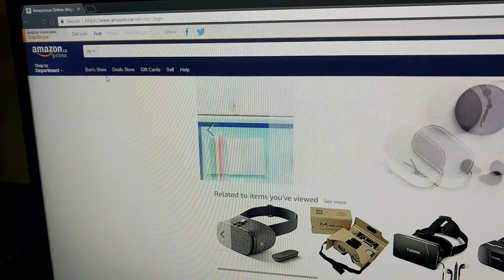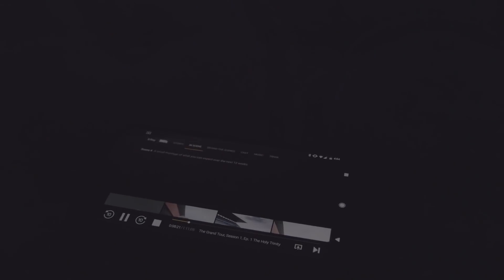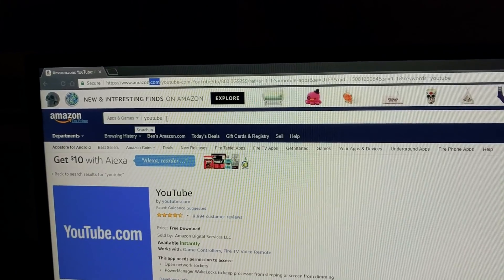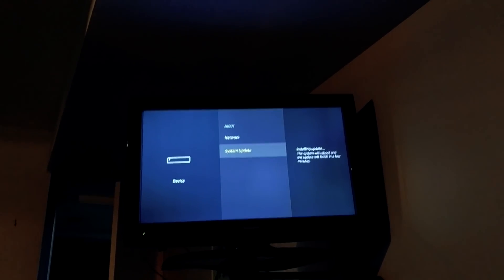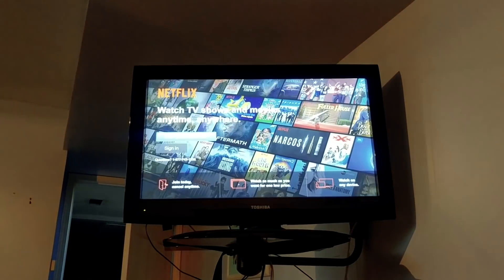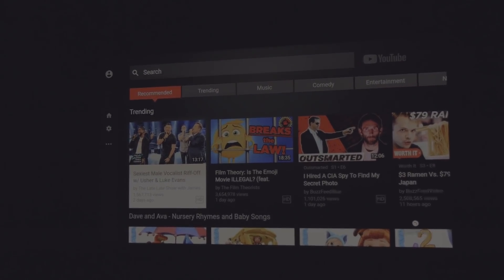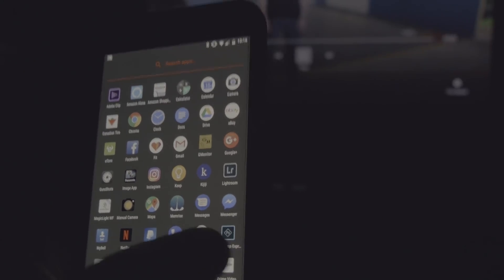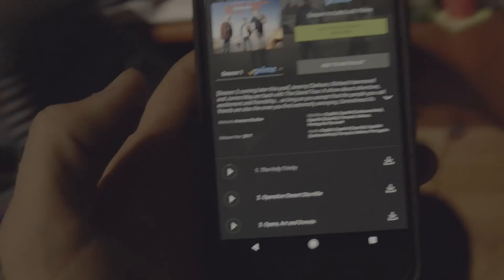Setting up an Amazon FireTV Stick in Canada (Part 2)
PLEASE READ!
I am fully aware there is a Canadian version now, it did not exist and wasn't even announced at the time making these videos.

I really didn't want to make this a two part video, I hate two part videos, but the first video was getting really long and it took me another week to get this video done and sorted out where "everything" was working so it had to be a different video otherwise I would have missed last weeks upload.

Just a recap to everything in here, first set up the firetv stick, english us, after set up, update, factory reset after update, set up again as english canada, set it all up as normal, go on amazon.ca, change your account location to canada, go to amazon.com, download any free app on the amazon.com website using your amazon.ca account to activate the US app store with your canadian account, go back to the firetv stick, download youtube and netflix apps just like you normally should be able too, download the youtube, netflix, and primevideo apps for your mobile device, use the device to cast to the firetv stick, never use the firetv stick remote for anything, it will only give you issues.

I didn't do any other testing with apps, thses are the only three I use.

2018 EDIT:
I am working on a very disappointing part 3 of this series, unfortunately Google has pulled the YouTube app, so now there was a bunch of workarounds to getting Firefox installed just so I can watch YouTube videos again, now that there's no dedicated app, that also means there's no casting via mobile devices, you can only watch youtube on the device thought the Firefox app on the Fire TV Stick after you jump through hoops just to get FireFox installed. another note, you CAN NOT watch any PrimeVideo anymore on this, you will get Error 5505 even with VPN now, you can NOT install the PrimeVideo app, it says it's unavailable, and you can not cast from the PrimeVideo app for Mobile, I even tried with Firefox and got as far as viewing the videos list but as soon as one is selected it says requires an app to play and brings you to the Amazon Store for the Prime Video all but it says it's unavailable for download in your country.

so basically, you can NOT cast YouTube, you canNOT use the YouTube app, you need to jump through hoops tricking location into allowing you to download FireFix because it tries to block it from your region for some reason even though it's allowed, the Netflix app is unaffected, still works fine and still will NOT casts from mobile, but now Prime Video is completely disabled, basically, these things are absolute trash, don't buy one, I'll be making a part 3 which includes disconnecting these and hooking up new chromecasts or at the minimum, installing Kodi and trying to work around these restrictions further.